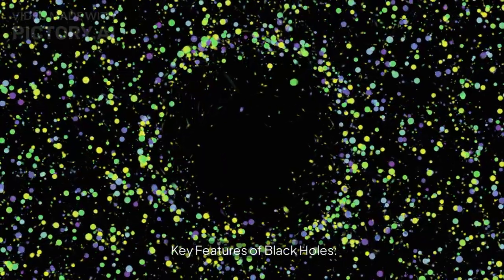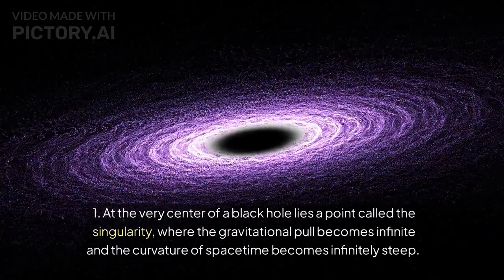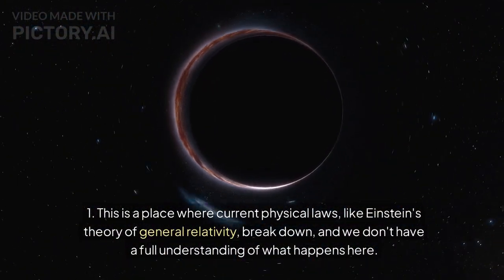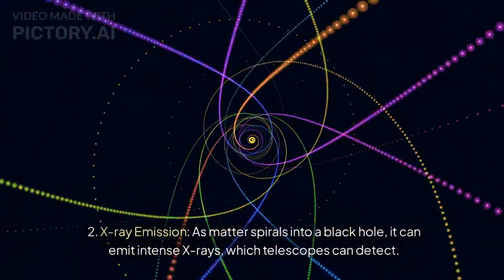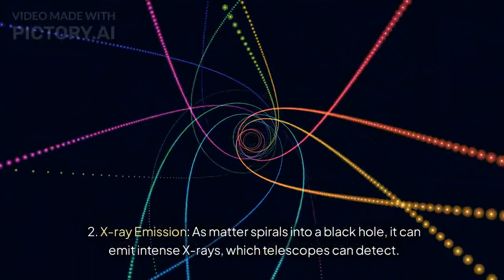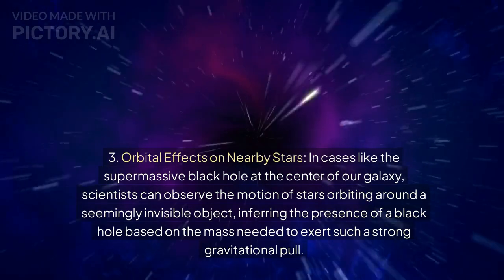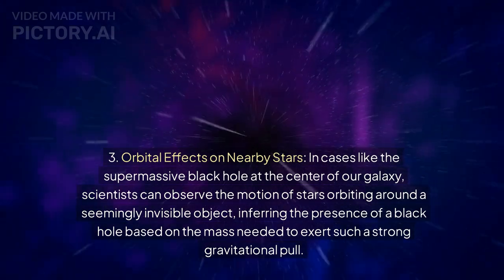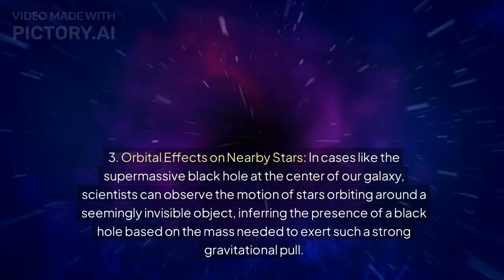Black Hole Explained